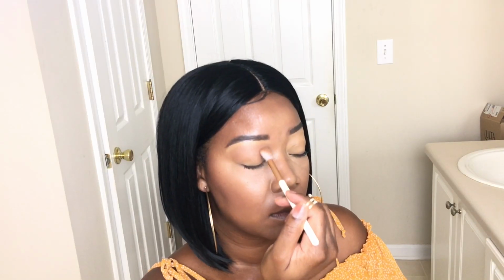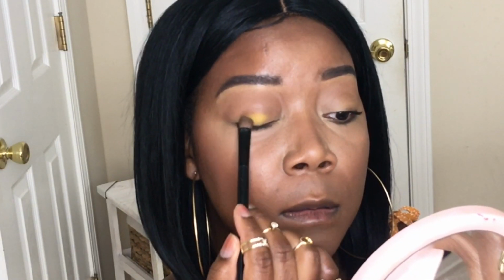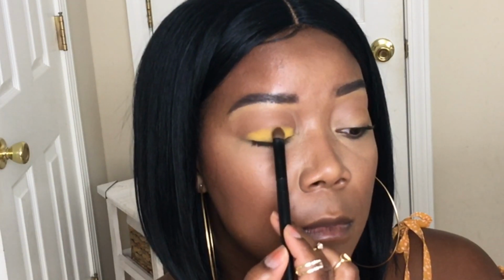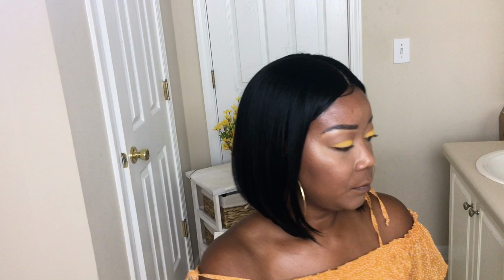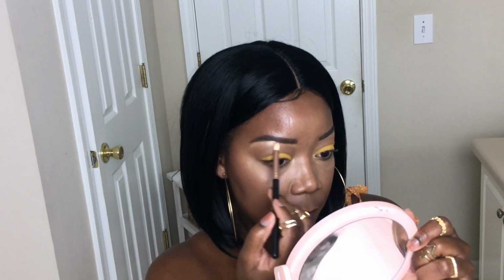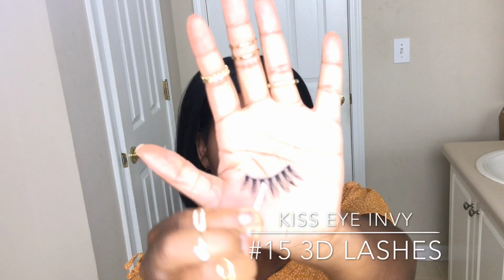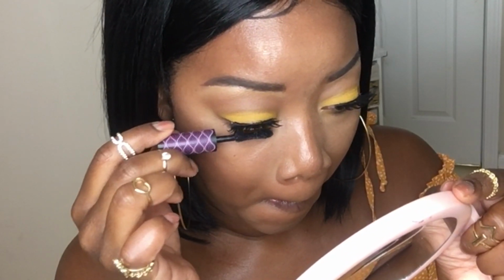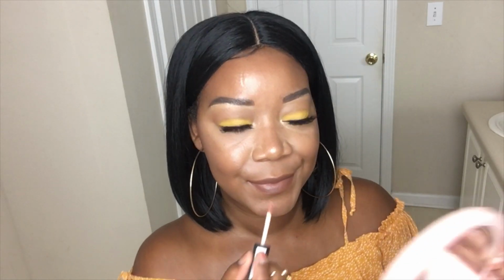Yellow Eyeshadow Tutorial 2019 | Tabitha Marie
Today I’m sharing a super easy wearable yellow eyeshadow tutorial. I’m using two colors to crest this look.

✨Products Used:
1. Wet N Wild Contour palette $5
2. Profusion Seianna $10
3. Kiss Eye Envy 3D Lashes #15 $4